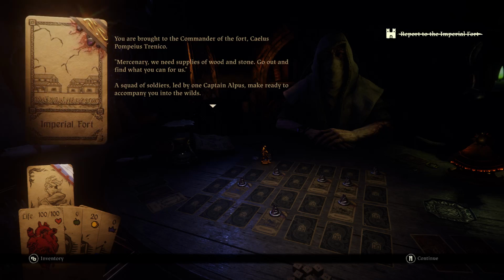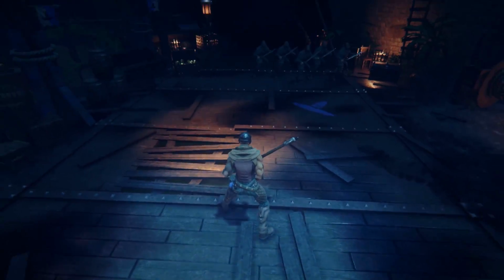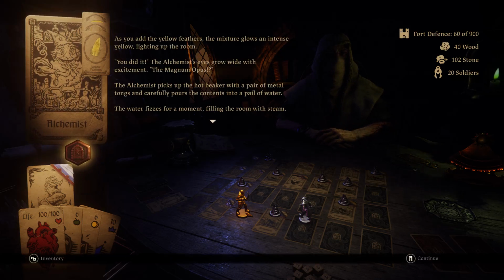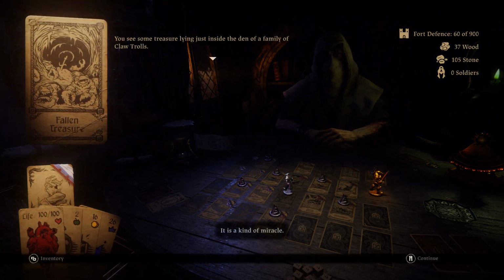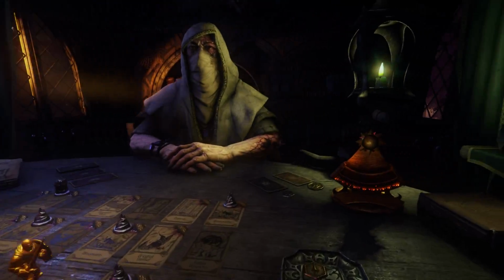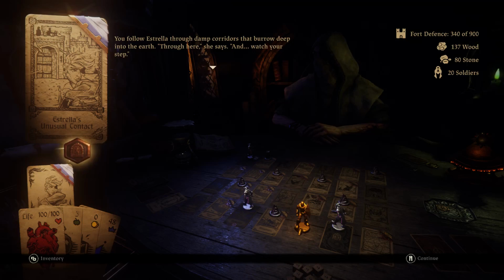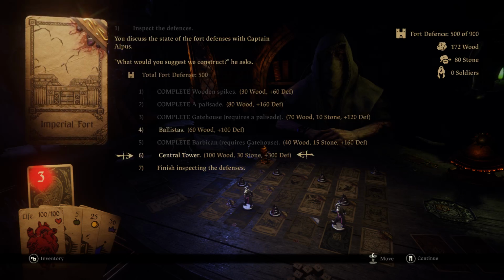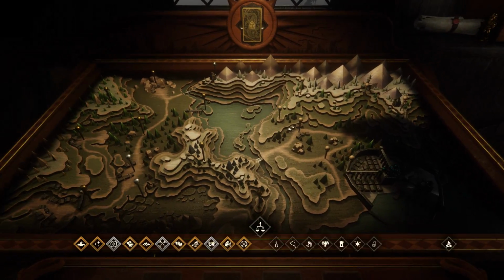Hand of Fate 2 - Northernlion Plays - Justice II [Episode 17]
Hand of Fate 2 is the sequel to 2015's Hand of Fate. Like it's predecessor, it is a hybrid action-dungeon crawler with deckbuilding elements -- kind of like Shadow of War's combat meets FTL. Check it out!

About this game:

Deckbuilding returns to life in Hand of Fate 2.

Once more the Dealer sits at the table, and the Game of Life and Death begins once more.

At stake is more than mere lives. This time, you play for the fate of empires.

Hand of Fate 2 brings a host of new mechanics to the table, and improves on every element of it's hit predecessor. Companions will fight at your side, new challenges will test your skills, and a swathe of new opponents will fight against you.